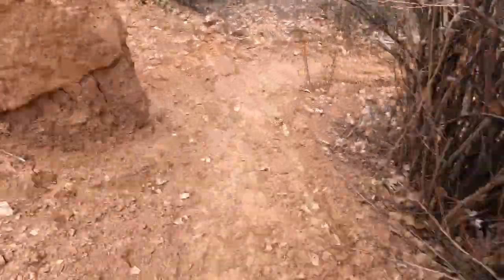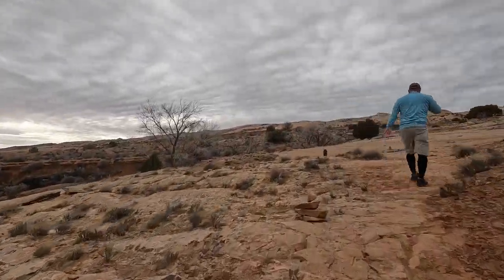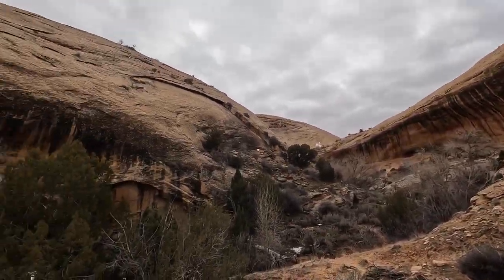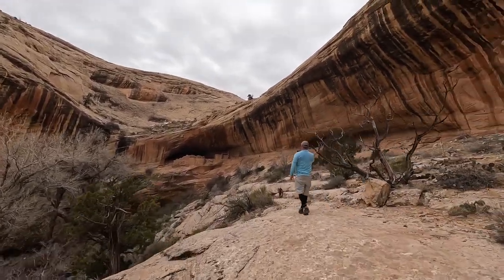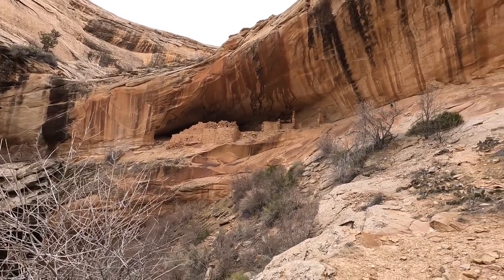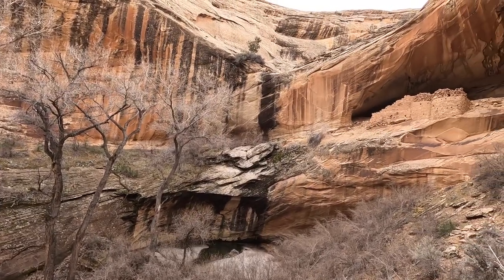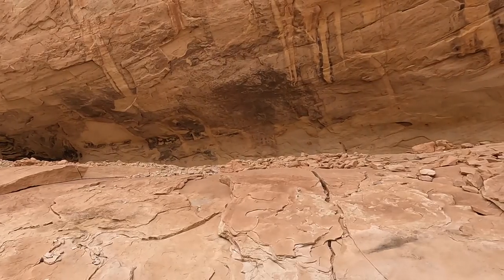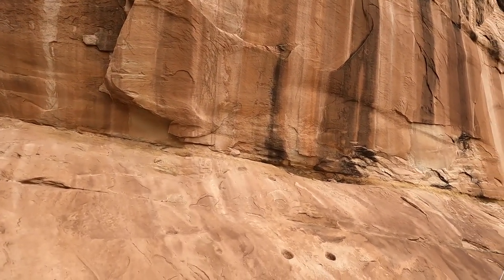We Discovered Hidden Ancient Ruins in Utah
Join us on an incredible journey as we uncover hidden ancient ruins in Utah, a treasure trove of cultural heritage waiting to be explored. In this video, we delve into the rich history and geological wonders that this stunning landscape has to offer. Perfect for geology enthusiasts and nature lovers alike, we share insights on archaeological discoveries and offer tips for your own excursions. Experience breathtaking scenery as we hike through the diverse terrains, uncovering cultural treasures and historic parks that showcase Utah's unique landscape heritage. Whether you're planning heritage tours or simply looking for inspiration for your next adventure, this video is packed with cultural journeys and archaeological insights that will ignite your curiosity. Discover the secrets of nature and the stories of the past as we embark on this historic voyage through Utah's remarkable sites. Don’t miss out on these archaeological adventures that highlight the cultural richness and scenic geology of this incredible region!